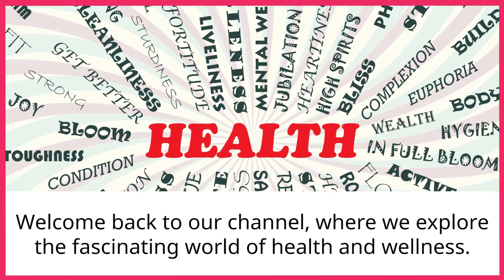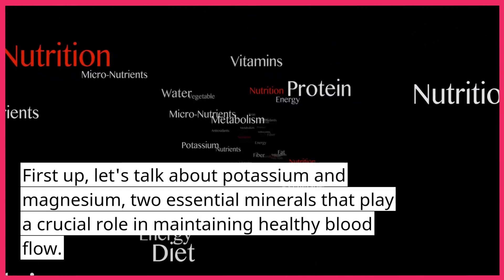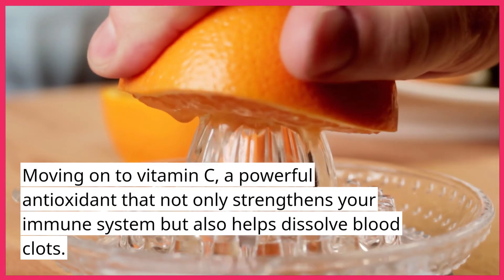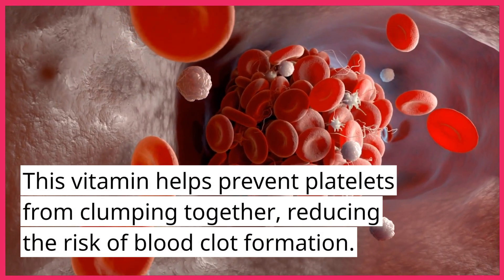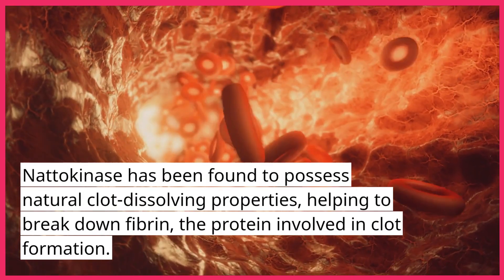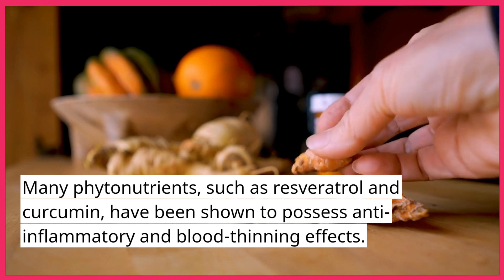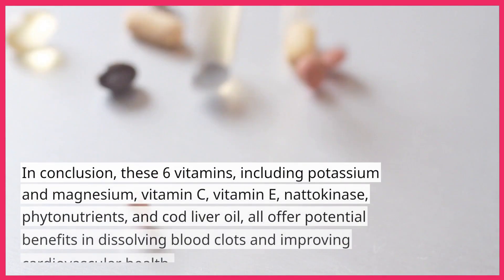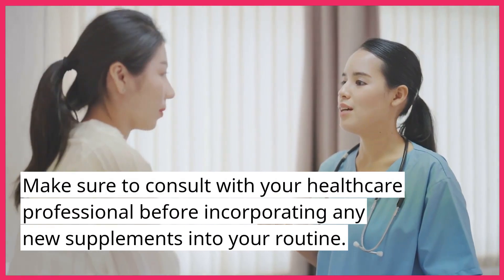What Vitamins Dissolve Blood Clots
Dissolving Blood Clots Naturally: The Power of Essential Vitamins and Nutrients

In this enlightening video, we delve into the world of essential vitamins and nutrients that have shown potential in dissolving blood clots naturally. From the clot-reducing effects of potassium and magnesium to the blood-thinning benefits of vitamin C complex, vitamin E, nattokinase, phytonutrients, and cod liver oil, we'll explore the science behind these vital elements. While these nutrients can be a valuable part of your diet, it's crucial to consult with healthcare professionals for personalized guidance. Join us as we uncover the role these vitamins and nutrients can play in promoting better circulation and overall well-being.